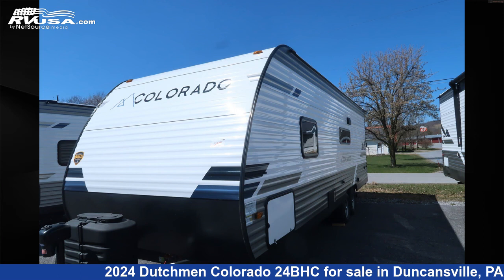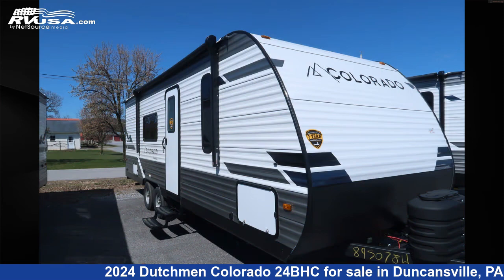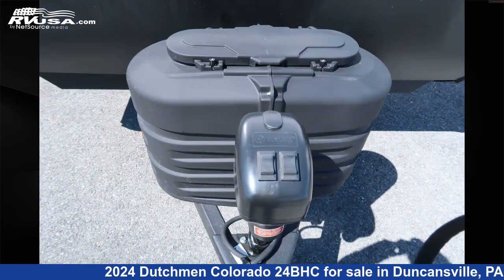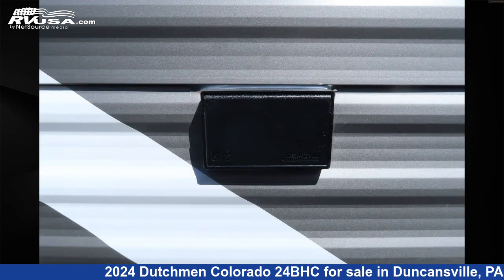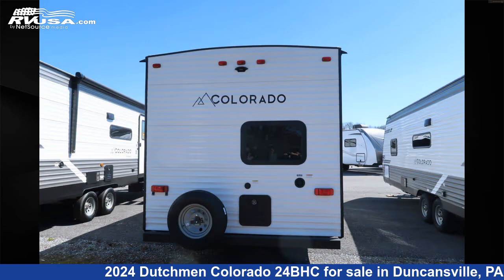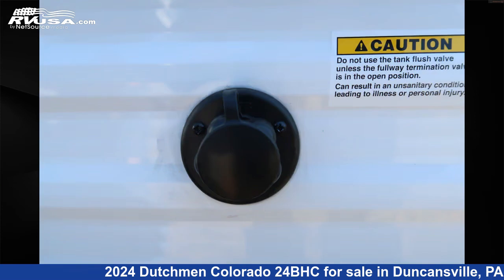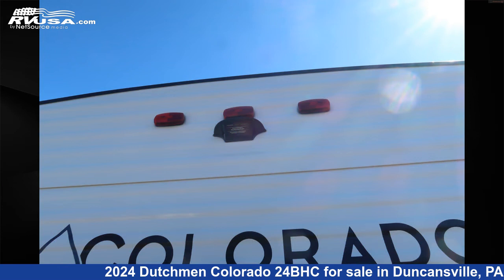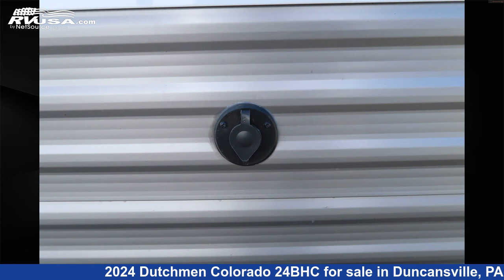Stunning 2024 Dutchmen Colorado Travel Trailer RV For Sale in Duncansville, PA | RVUSA.com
This 2024 Dutchmen Colorado 24BHC is a Travel Trailer RV. It is located in Duncansville, PA 16635 and is offered for sale by Ansley RV. This New Dutchmen Is 28' 8" in length and features a Aimara interior, sleeps 10, Stove Top Burner, Leveling Jacks, Microwave, Awning, Skylight, Smoke Detector, Oven, External Shower, Water Heater, Refrigerator, and 27 gal fresh water capacity. The floorplan layout of this Travel Trailer features Bunk Beds, Bunkhouse.The unloaded weight of this 2024 Dutchmen Colorado 24BHC is 4840 lbs.